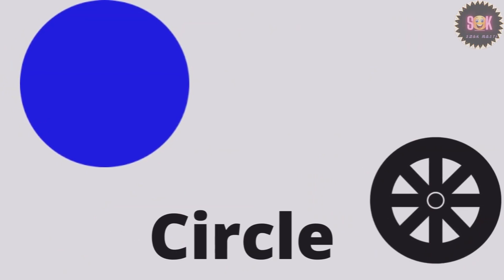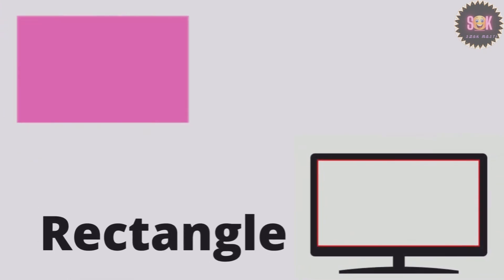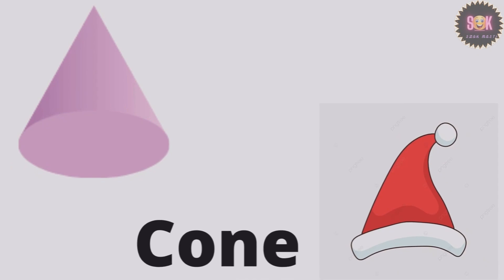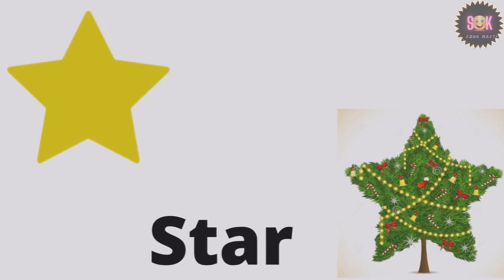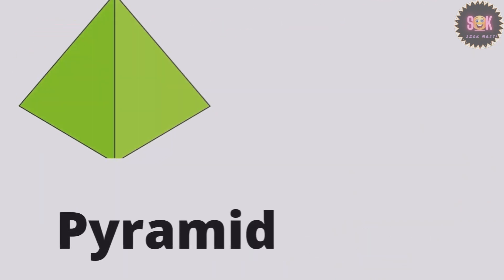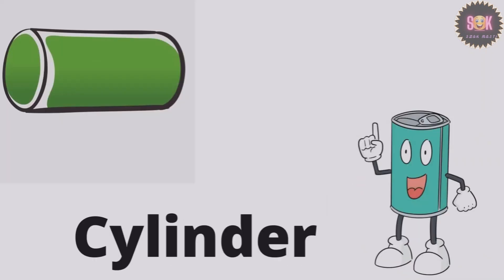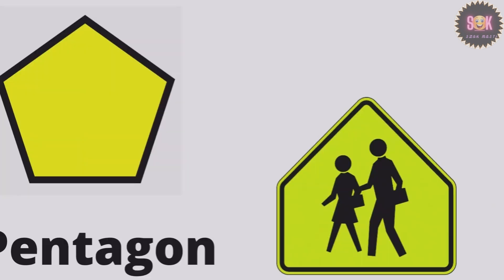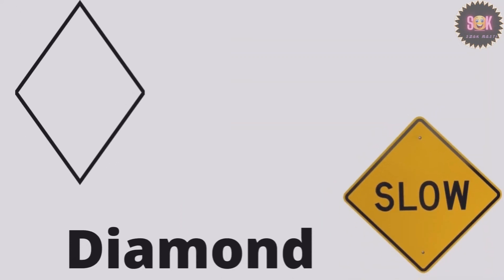Learn Shapes | Names of Shapes | Geometry | Shapes for Kids | Learing video | ## Slok Masti TV ##